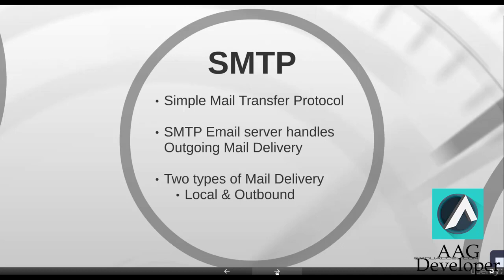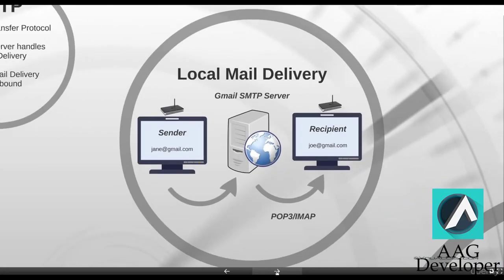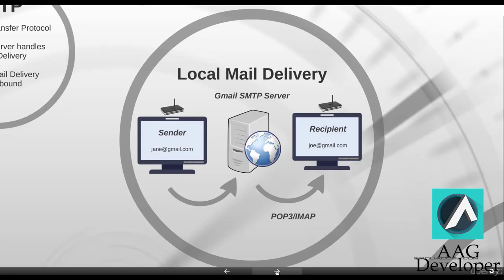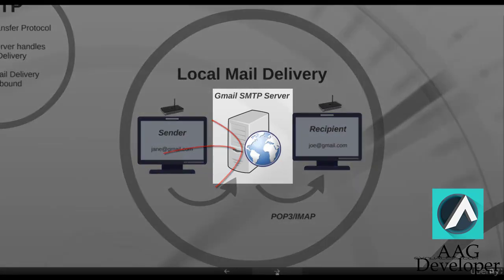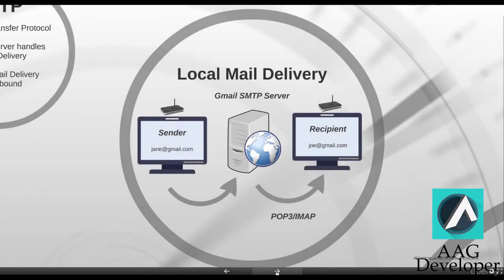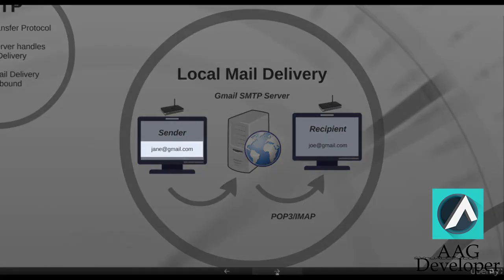how SMTP Protocol and Local Mail Delivery Works?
Hi there! In this video, you’ll learn what SMTP is and how it works.

SMTP stands for Simple Mail Transfer Protocol. While POP and IMAP are protocols that allow you to retrieve email from a mail server, SMTP is the protocol that allows you to send email to a mail server. Specifically, the SMTP protocol is used to send email from an email client to your email provider’s mail server, and to send email between two mail servers on the Internet.

If you use their webmail site to read and send email, they handle the email server settings that direct your incoming and outgoing emails.